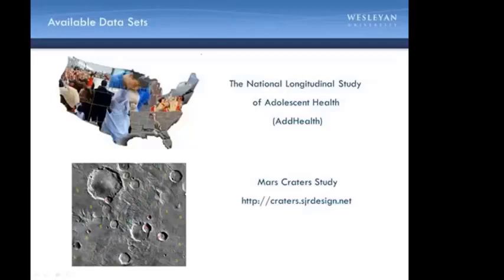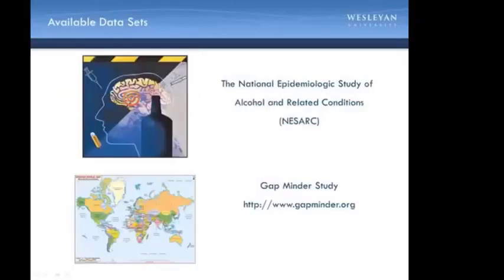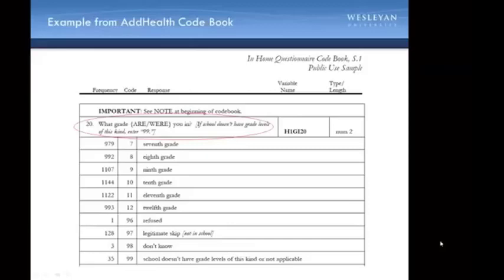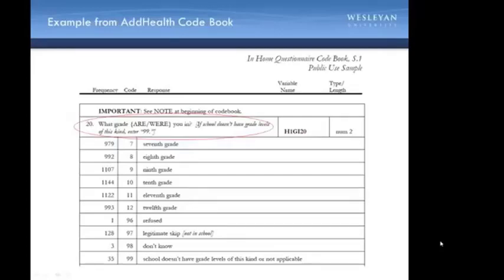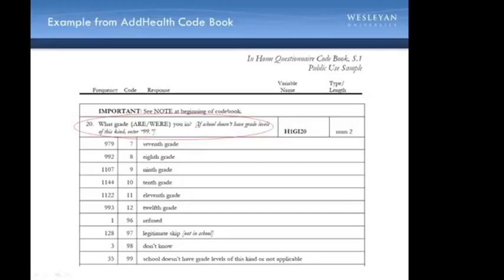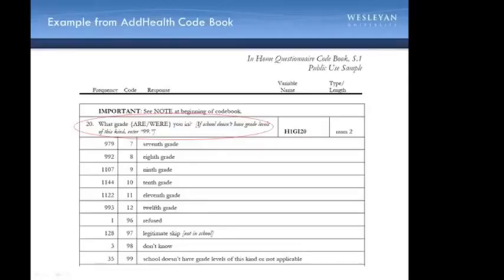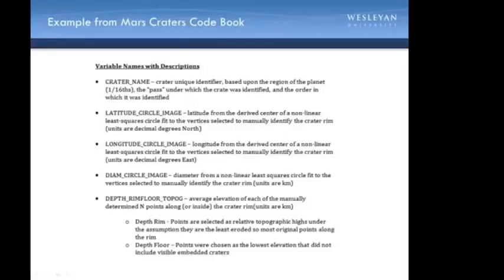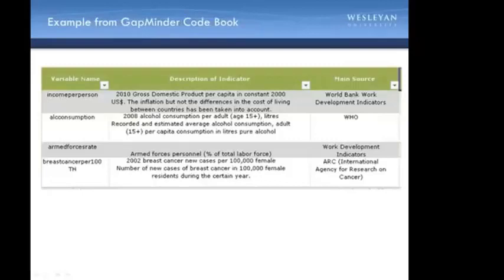PDS Chapter 3 Only example data sets and codebooks